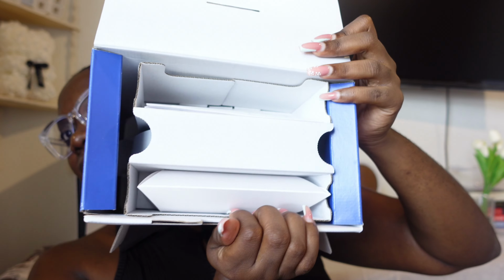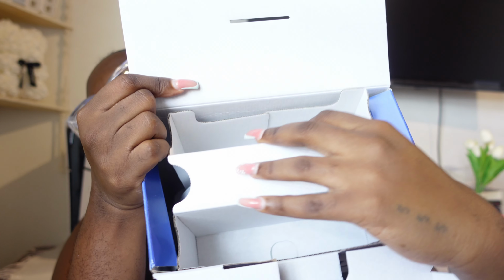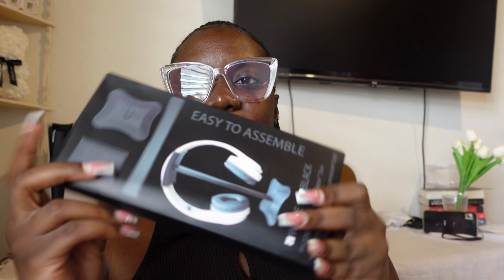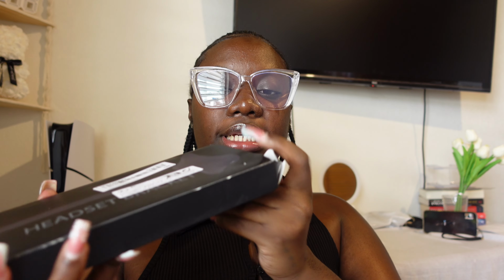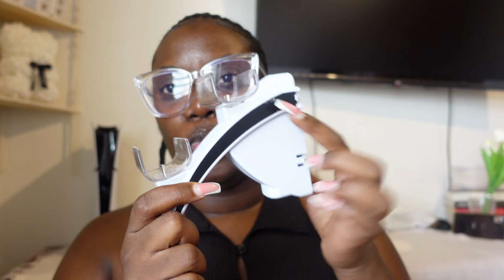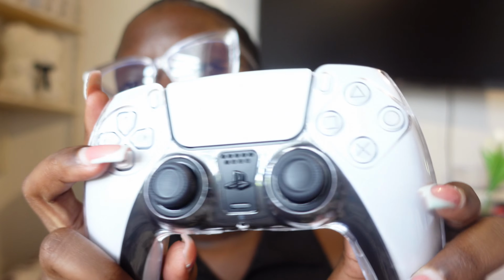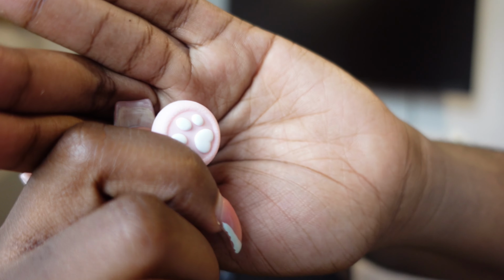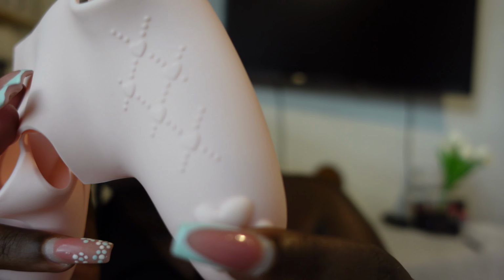surviving summer ep.05 🇧🇧 | PS5 Slim (Digital) 🎮 - Unboxing + Accessories + Setup + Gameplay?!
In my ꜱᴜʀᴠɪᴠɪɴɢ ꜱᴜᴍᴍᴇʀ series I will be showing you guys how I spend my summer 2024 🇧🇧. In today’s video I am unboxing my NEW PS5 Slim (Digital), showing you the accessories I bought + the setup process along with a bit of gameplay from a newbie.  Want to be friends? Drop your PS5 names below 🫶🏾 .  Hope you enjoyed and stay tune for the next episode!

𝐆𝐚𝐦𝐞𝐫 𝐂𝐡𝐚𝐧𝐧𝐞𝐥
UC6tM1y9AF6YyCzxi4B2GJ6w

❥ timestamps:
0:00  preview
0:44  intro
1:30  buying the ps5
2:48  breakdown of video
3:03  price of game
3:11  ps5 unboxing
5:17  accessories time
5:30  headset unboxing
6:55  headset stand unboxing
7:21  charging stand unboxing
7:59  clear case unboxing
8:26  cat design case unboxing
9:21  ps5 set up
10:22  little gameplay
11:12  outro